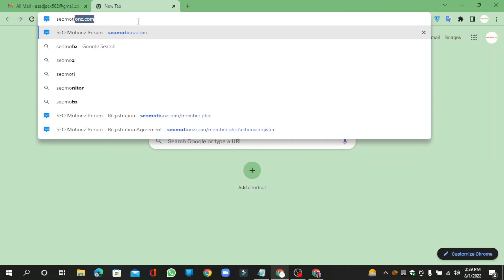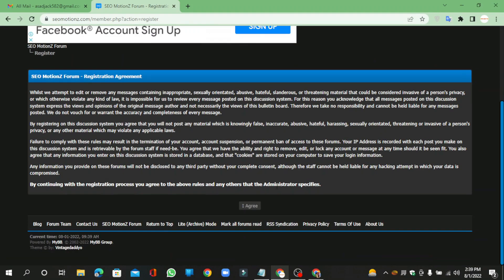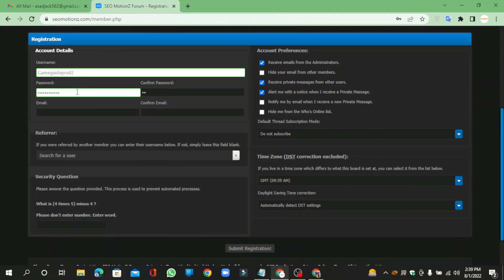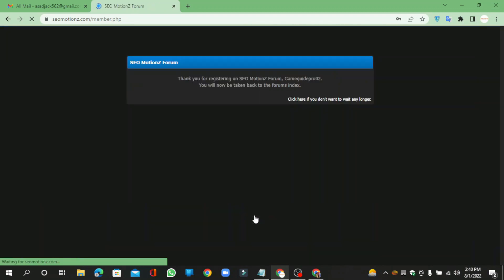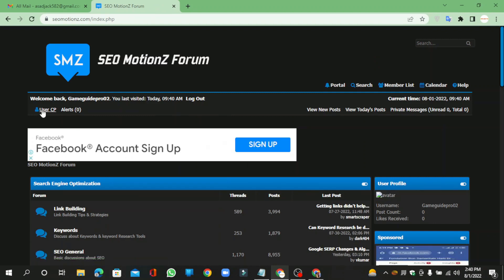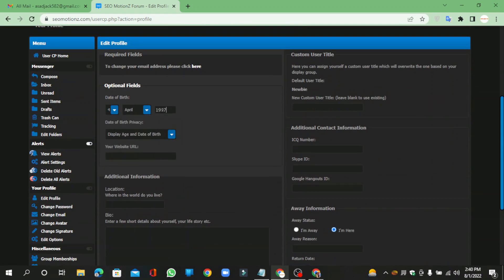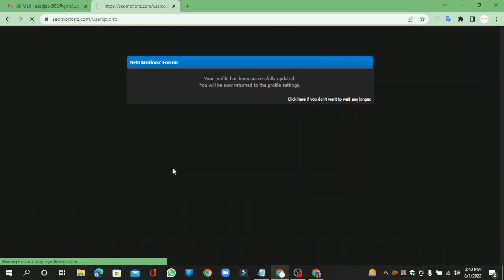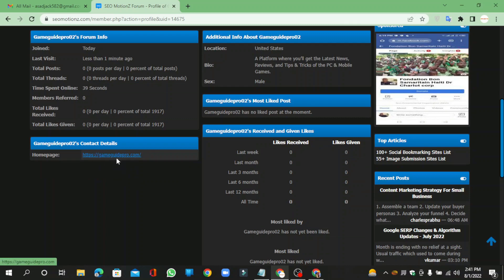How To Create Profile Backlink On Seomotionz | Step by Step SEO Linkbuilding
In this tutorial i will teach you How To Create Profile Backlink on Seomotionz.com Step by Step Linkbuilding Guide.